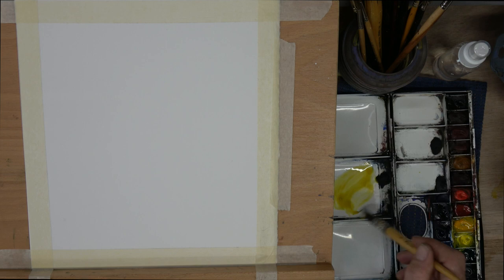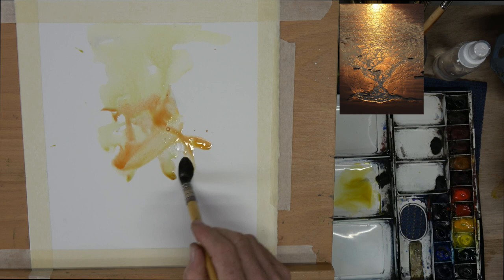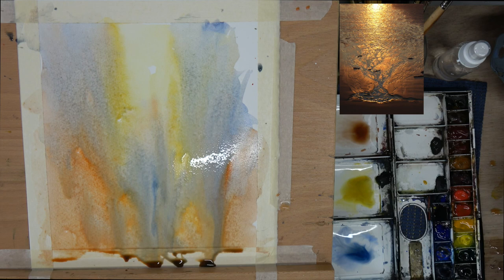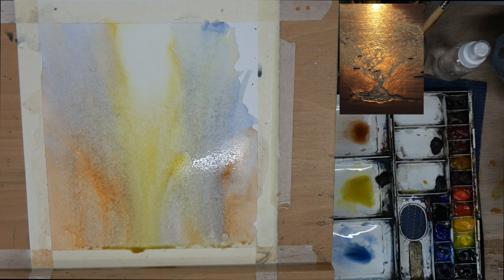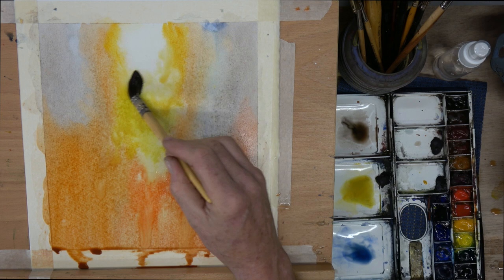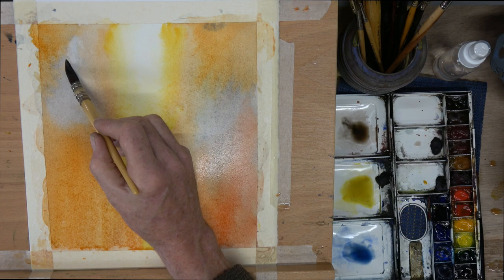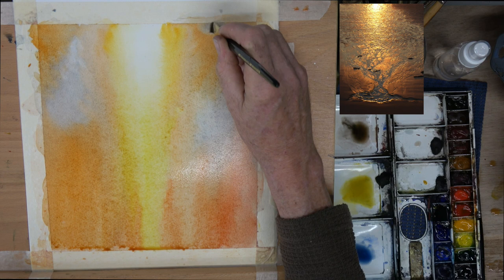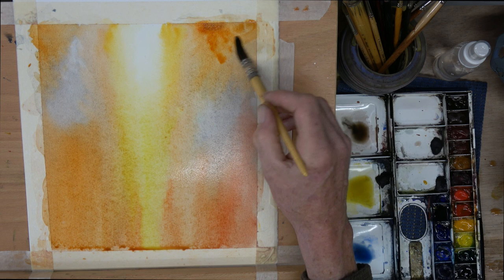Painting an Ebbing Tide ( Seascape) in Watercolor - A Time - Lapse Watercolour Painting Tutorial.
This video is about Let's Paint an Ebbing Tide
I am trying to bring you a new video art tutorial every Thursday. If you are making your own version of this painting, please do so and i'd be happy to look at it and comment. Please do remember that your version is to learn from and therefore not for resale, based upon my, demonstration and source photo... Thank you for respecting that.

This video is one of my, Let's Paint series of short how to videos as a  time lapse. They are intended as an ongoing learning resource from me. Using various mediums to show you how I set about painting numerous subjects. These will be added too frequently.

My Palette left to right:
Sepia
Burnt Umber
Venetian Red
Burnt Sienna
Raw Sienna
Magenta
Vermilion
Translucent Orange
Indian Yellow
Aureolin
Phthalo Green
Neutral Tint

Second Row
Ultramarine Violet
Indigo
Ultramarine
Cobalt
Phthalo Blue

This watercolor demonstration and turorial will take you through Paul's painting process as he paints another sky for you. Paul paints on Arches Rough 300lb paper. Watercolours are loose and free and he shows and demonstrates watercolor washes, dry brush and wet into wet watercolour techniques in this video.

Paul Apps is a professional fine artist living and working in the Southeast of England. He has been a professional painter since 1987 and has taught and lectured upon art and painting technigues for over 22 years. Paul has written two books and is currenetly writing his third upon watercolours. He has also written many magazine articles in his career. Paul continues and enjoys teaching others the art of painting, both in weekly classes at his gallery in Hythe and via the wonderful world of the internet, and You tube.